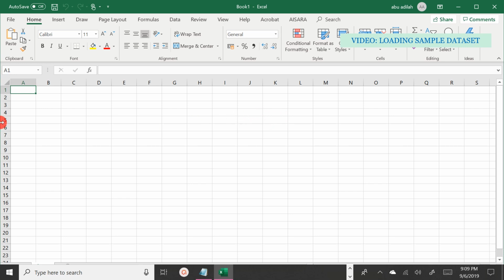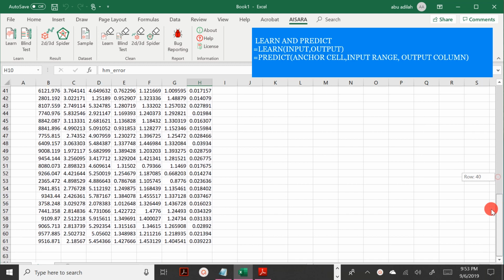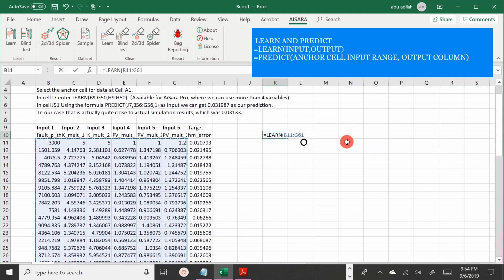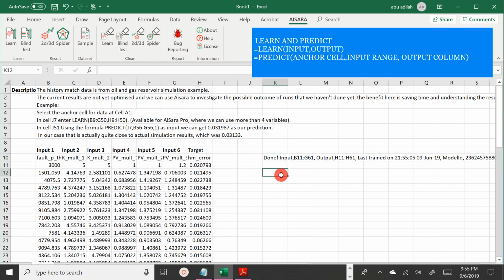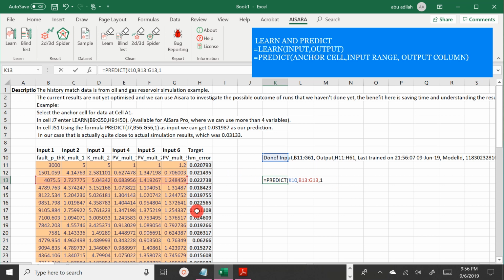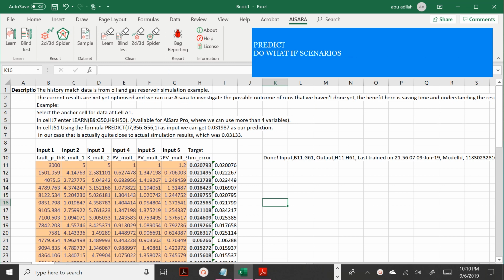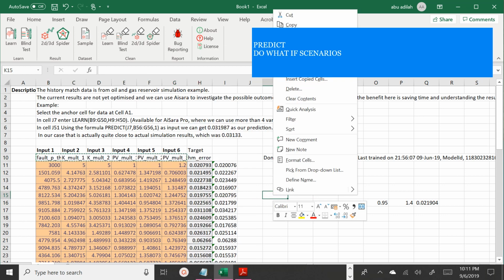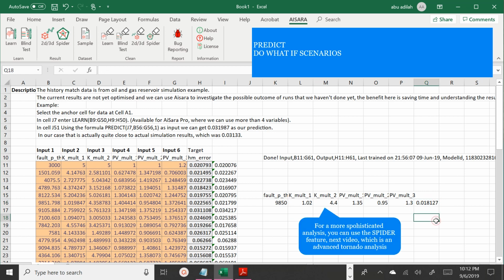AISARA.AI (1): DATASET, LEARN AND PREDICT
+ Discover the sample dataset provided by AiSara
+ How to train AiSara easily
+ How to make prediction and
+ Do a simple what-if senarios
All in AiSara Excel